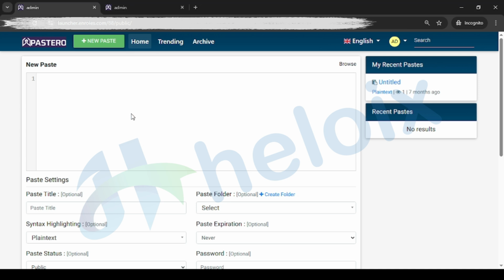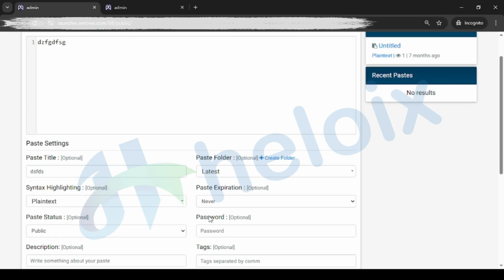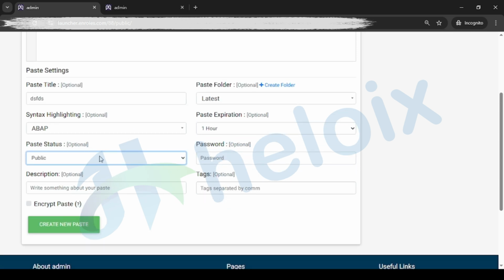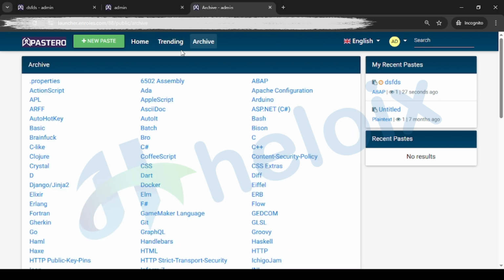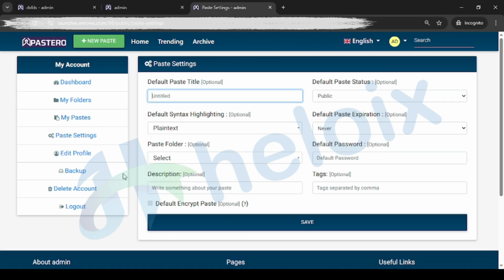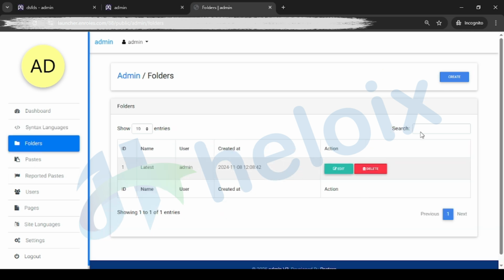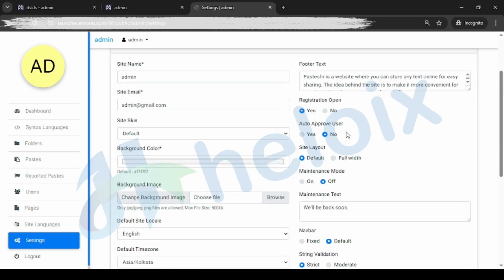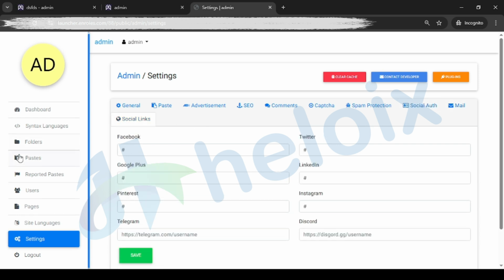Text Hosting & Sharing Tool (English)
It allows you to store any text online for easy sharing. The idea behind the script is to make it more convenient for people to share large amounts of text online.

Bootstrap 4+
Simple & responsive interface
Material Design
Easy install
150+ different syntax languages
7+ Syntax Highlighting Skins for PrismJS (default, dark, coy, okadia, funky, solarized light, tomorrow night, twilight)
25+ Syntax Highlighting Skins for Ace Syntax Highlighter
Ace Editor / Code Mirror
Paste Folders
Password protected pastes
Encrypted pastes
Unlisted pastes
Private pastes
Paste expiration system
Self destroy pastes
Daily paste limit for authorized and unauthorized users
Embed, download, print pastes
Clone pastes
Report explicit pastes
Socialite (Facebook/Twitter/Google Social login)
Multi-language support
Re-captcha protection
AdBlocks – Ad management for advertisement
SEO friendly URLs
Ad block detection
Load files feature
Auto generated sitemaps
Spam protection
User management
Admin panel to manage pastes, syntax, users, comments, pages, languages, translations & other settings
User profile page
Trending pastes page (day, week, month, year)
QR Code for share
Site & Paste page layouts
No Captcha for logged in users feature
5 Different Color skins
Auto approve user feature
Time restriction feature to restrict between paste creation